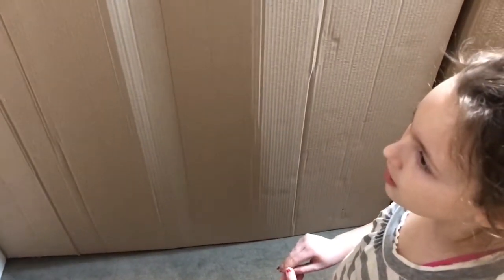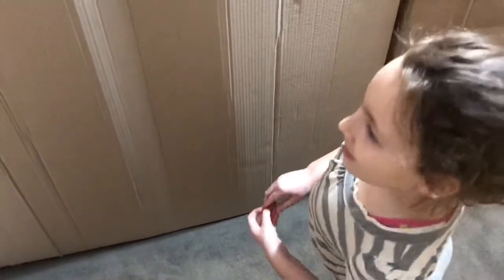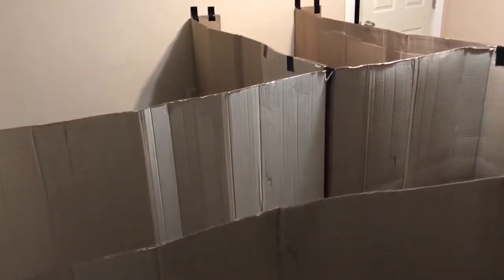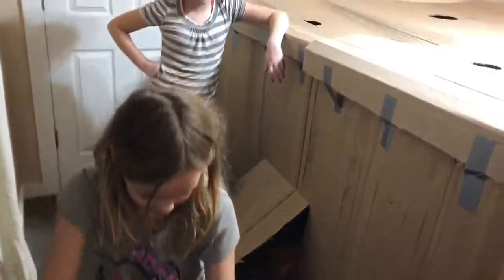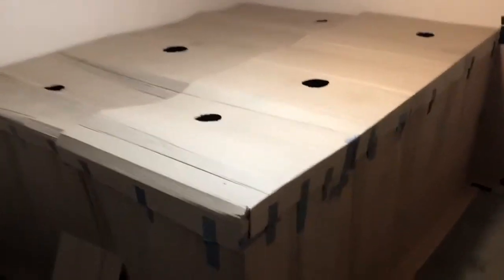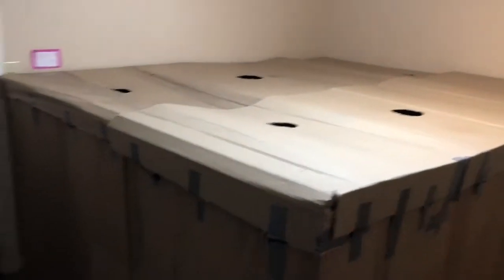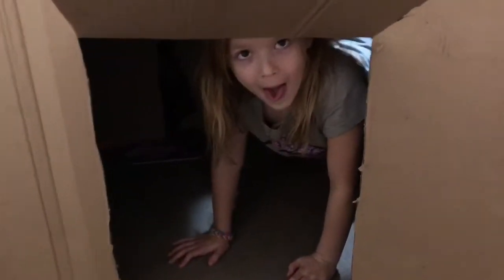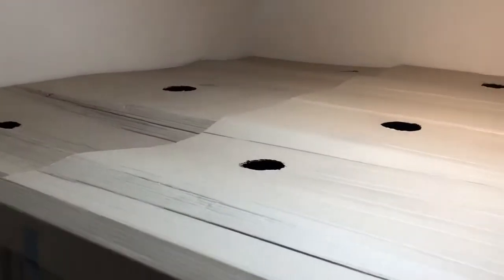MAKING A BOX FORT WITH CARDBOARD!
Who says you have to buy or use boxes to build a box fort?